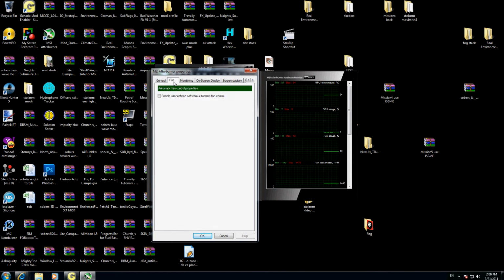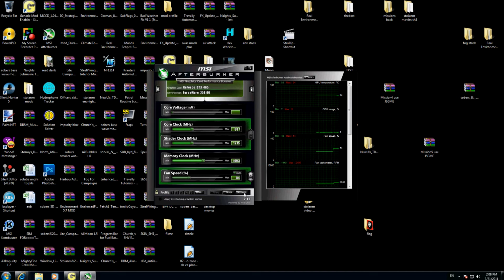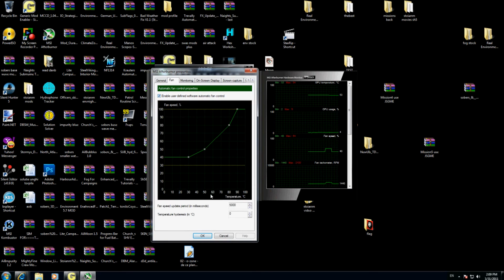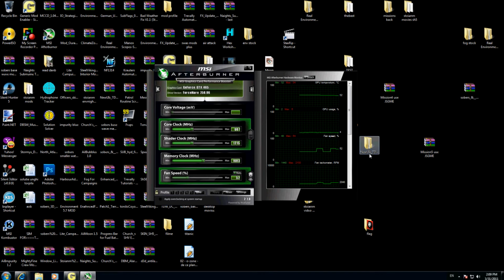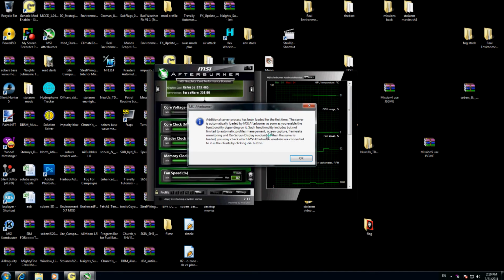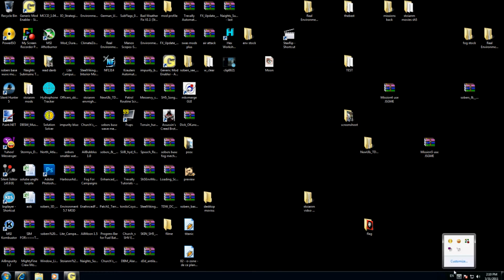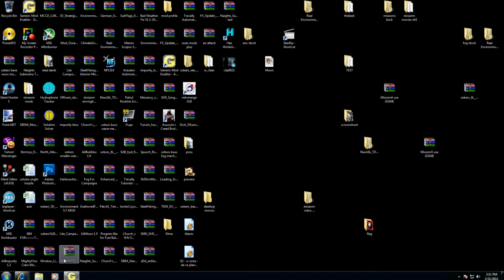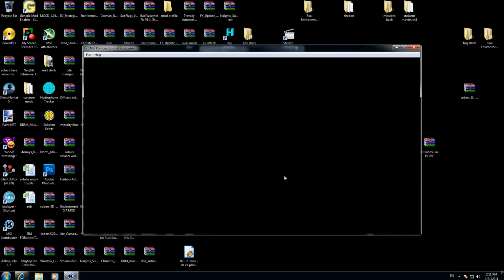How to protect your VGA CARD in SH5 part 2-2.mkv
How to protect your VGA CARD in SH5 part 2-2